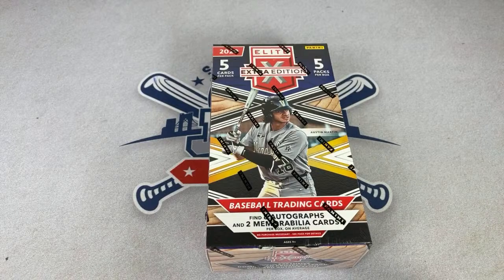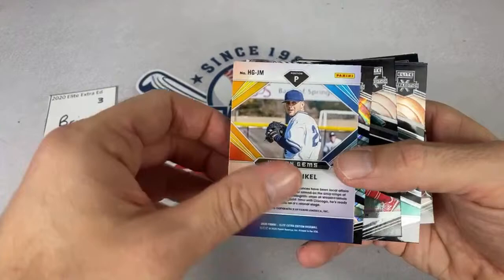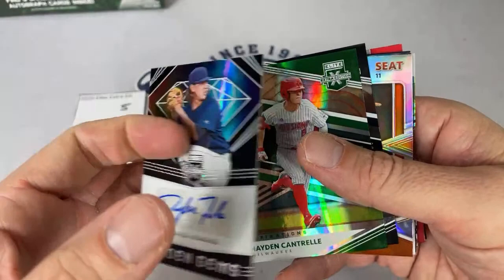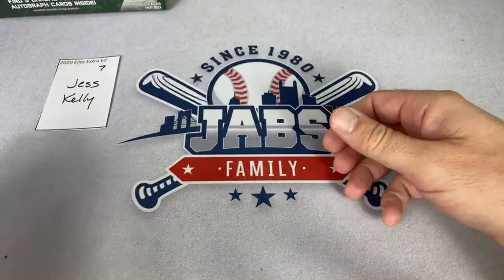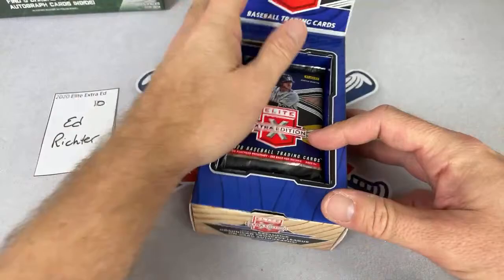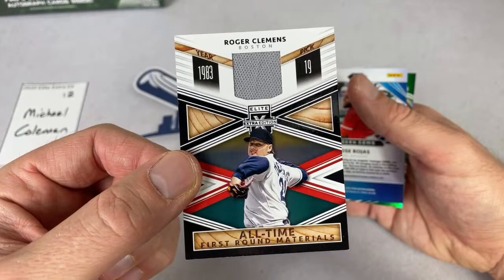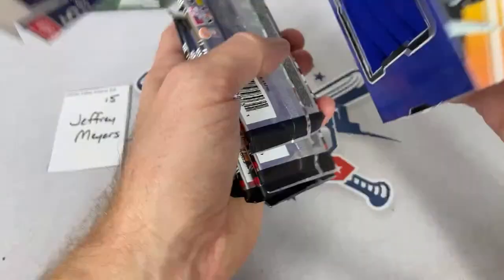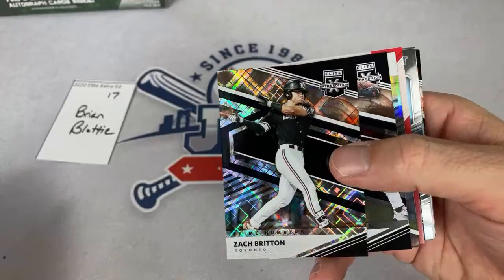160 AUTOS! 20 BOX CASE BREAK OF 2020 ELITE EXTRA EDITION!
Today we are breaking a case of 2020 Elite Extra Edition!  Check it out!